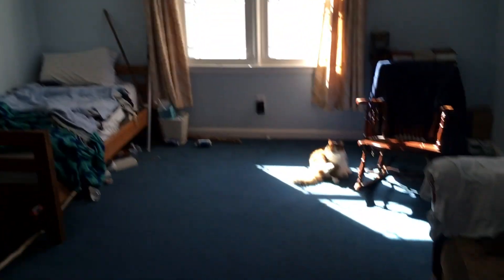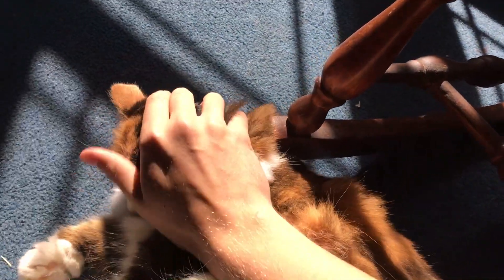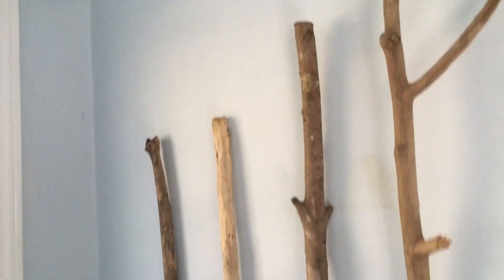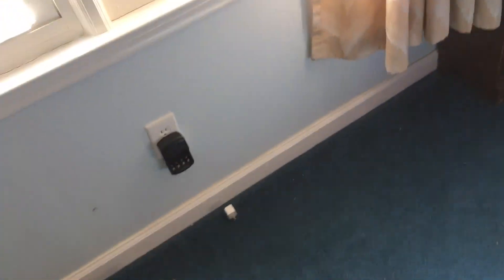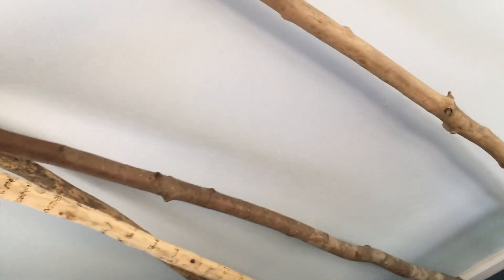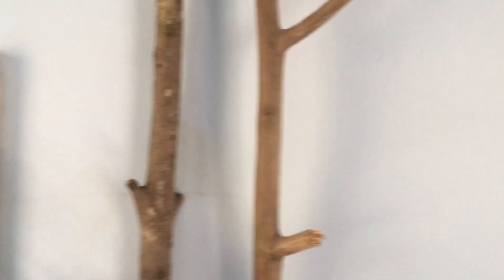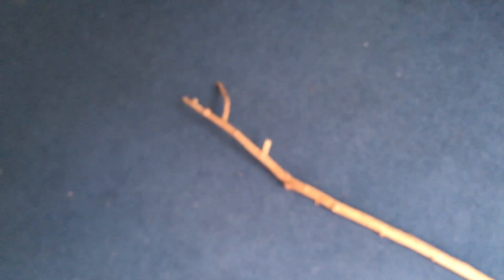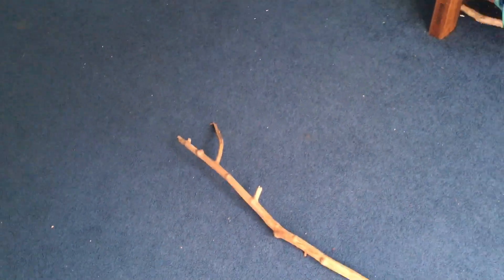How to SURVIVE the ELECTION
A guide on how to survive the election